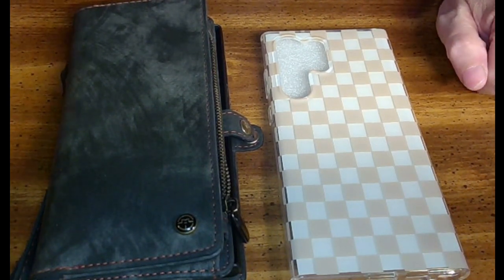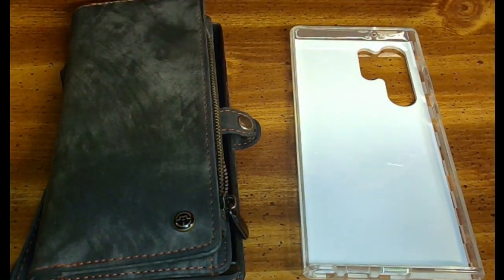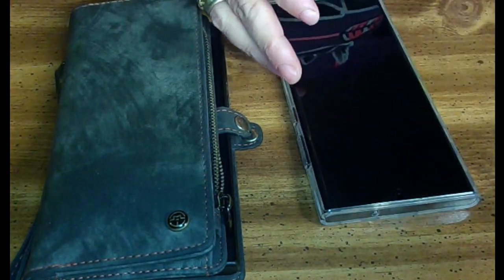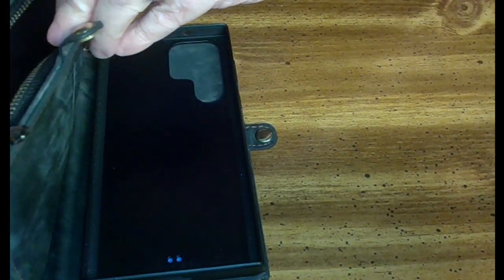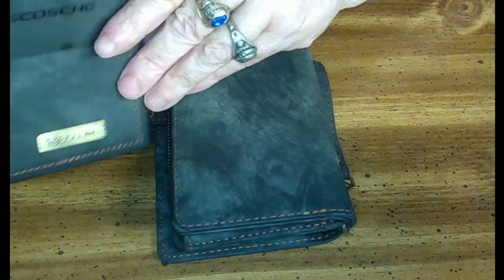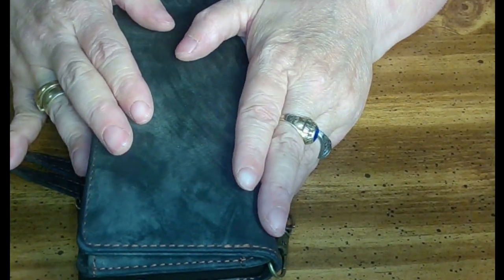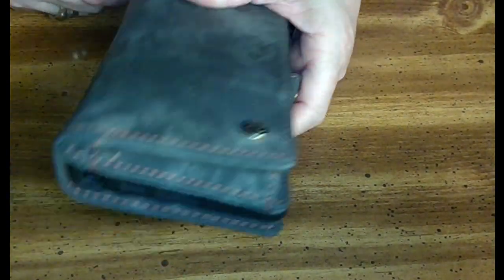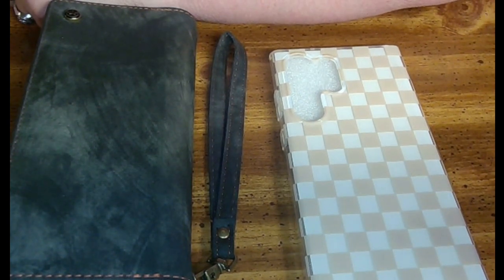S23 Ultra Review cases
Review of 2 cases for the s23ultra.
The first one is a basic case from best buy.
The second came from Amazon.